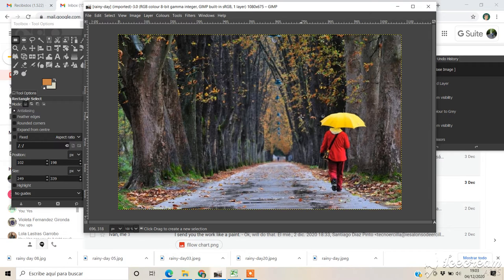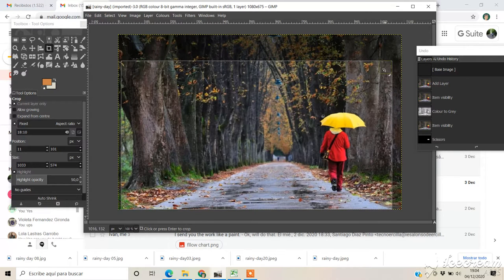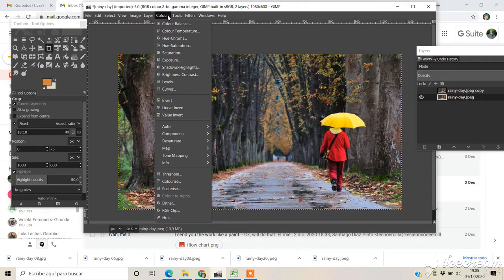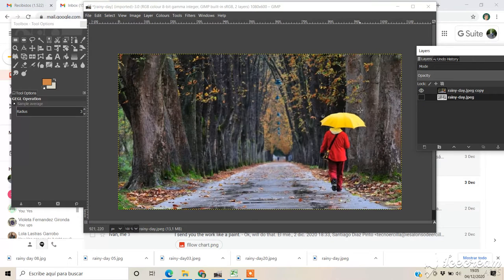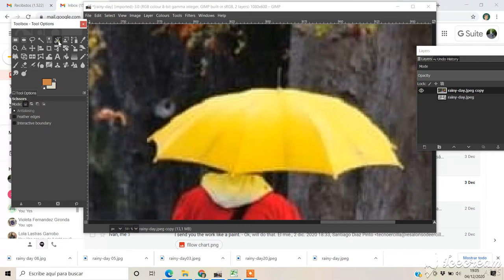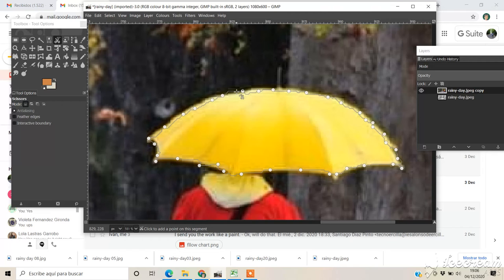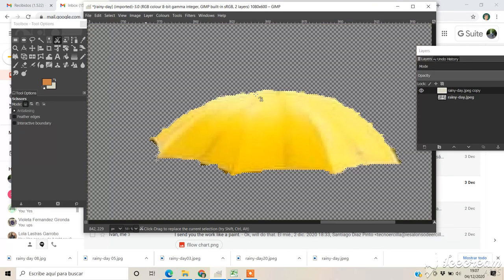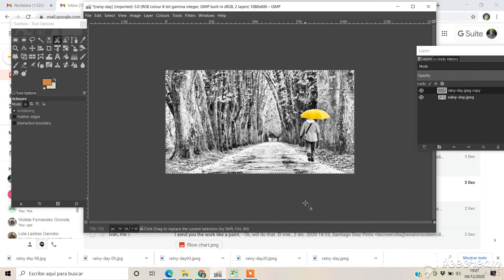Colour and B&W in a picture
GrayScale photo with a nice coloured element